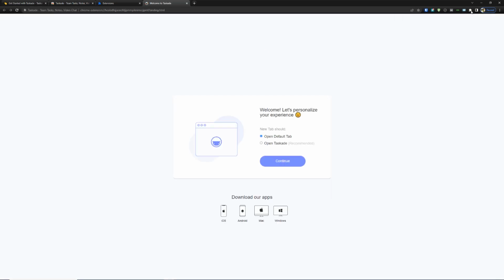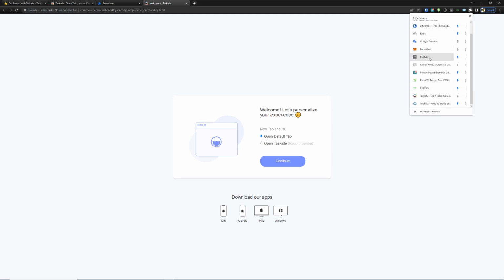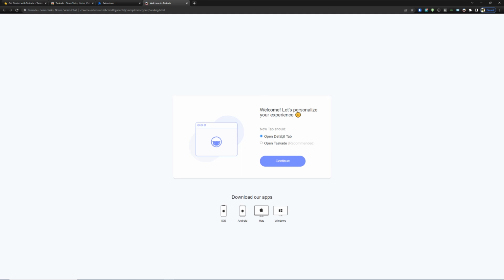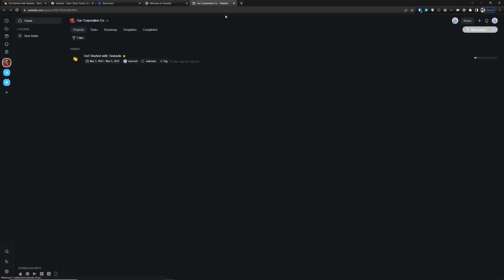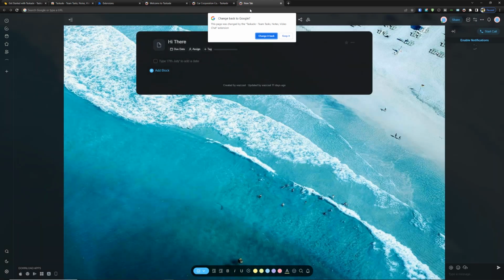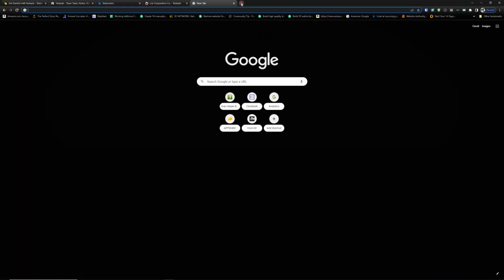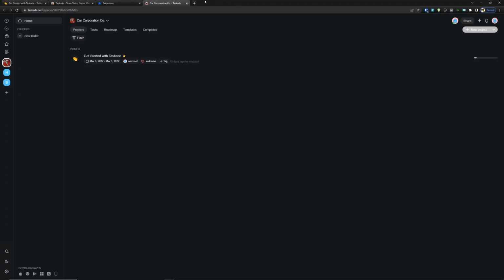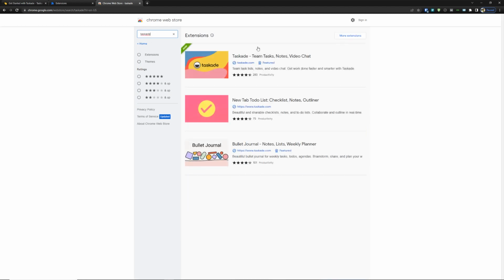Taskade: How to Install the Chrome Extension?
Today I will show you two simply ways to install the Google Chrome Extension for Taskade.